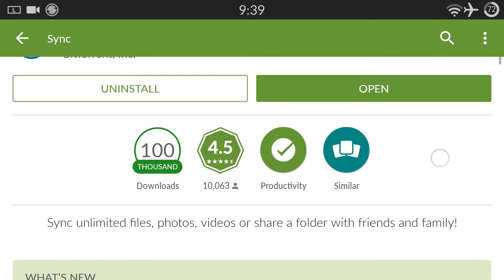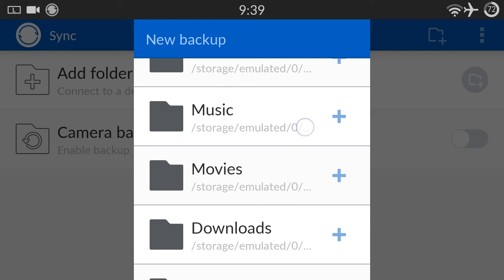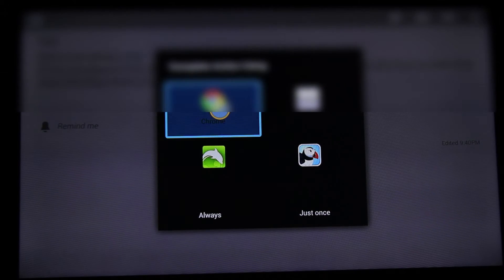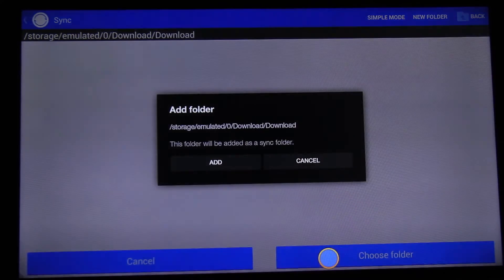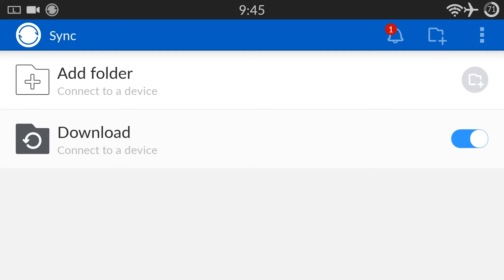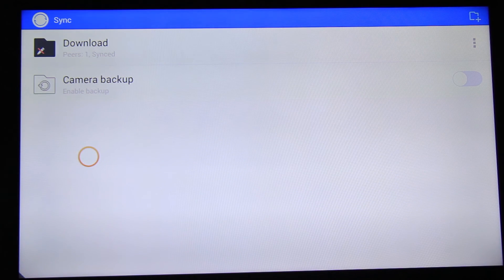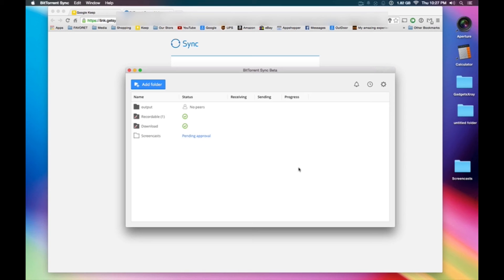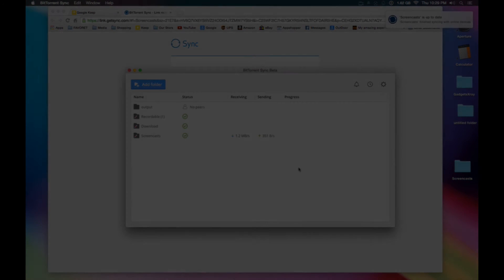Fire Tv - Transfer files Faster and Easier with Sync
Sharing files have never been easier then to using BitTorrent's Sync app that open portal to a quick and simple way to sync files with your Fire Tv.

No root are required, jute side-load it to your device.